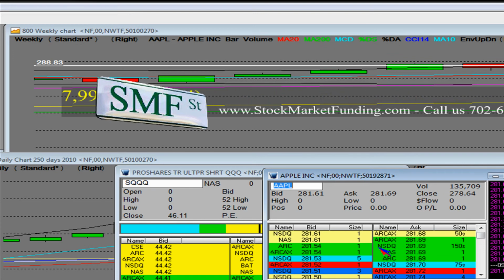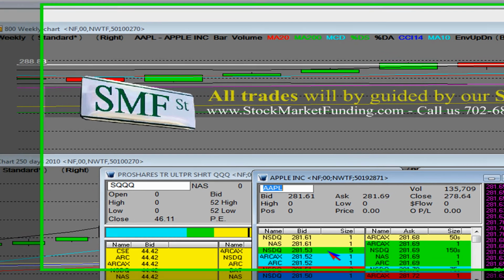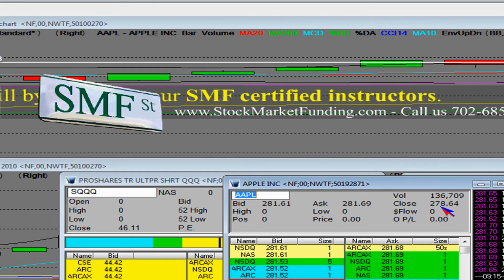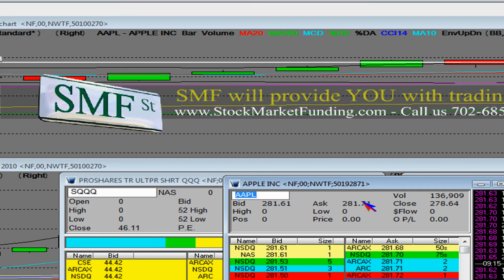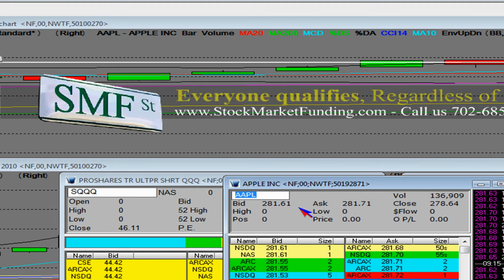Pre Market Bullish Opening Futures Gap Pre Market Commentary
Pre Market Bullish Opening Futures Gap Pre Market Commentary. Online stock market trading commentary pre economic data. Stock market trends move higher on ISM Index data being bullish and shorts got squeezed.